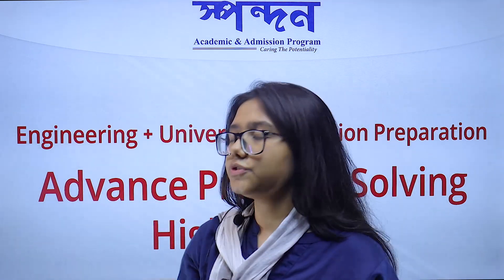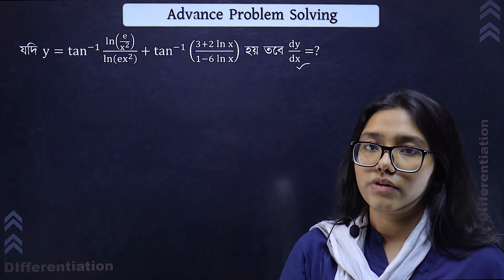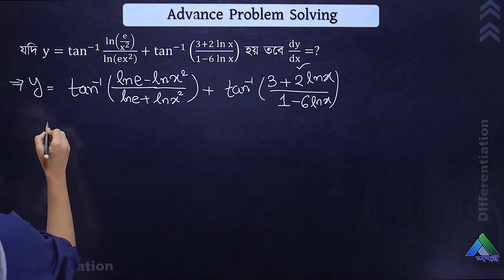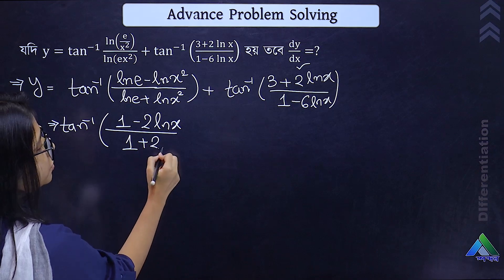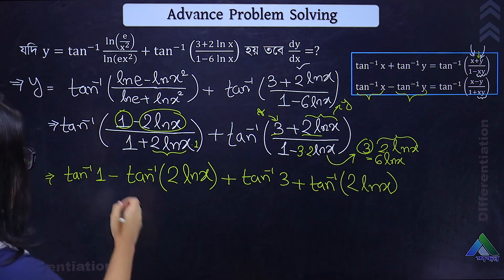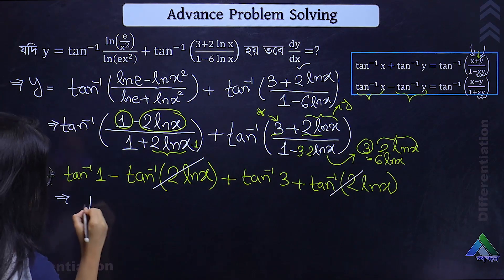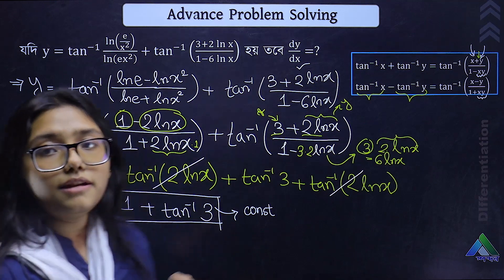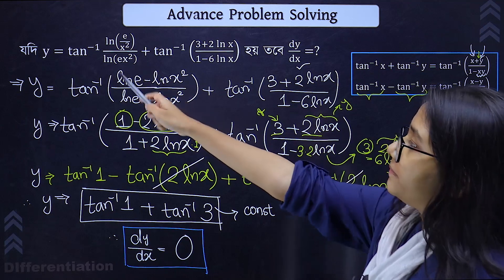Engineering Exam Batch Mathematics Problem solving 8